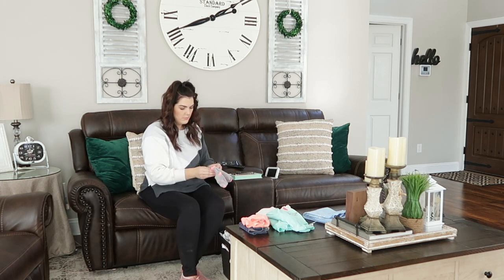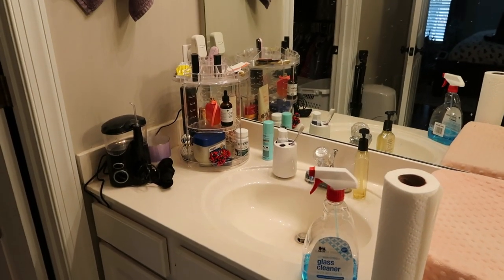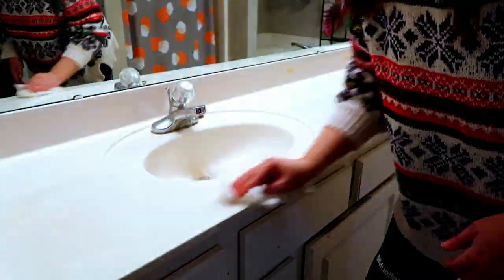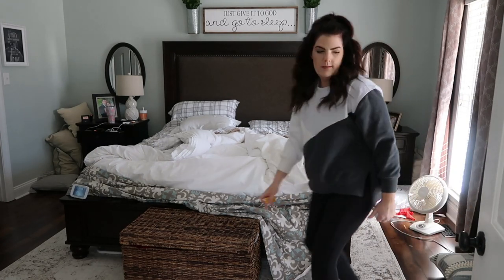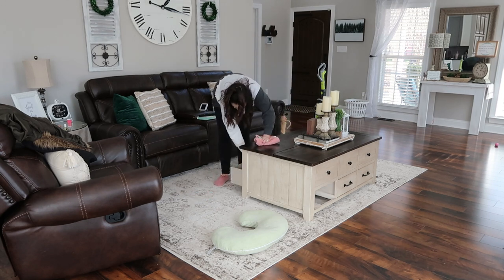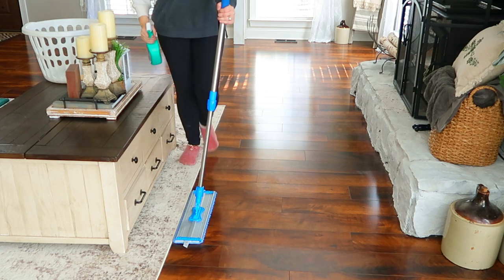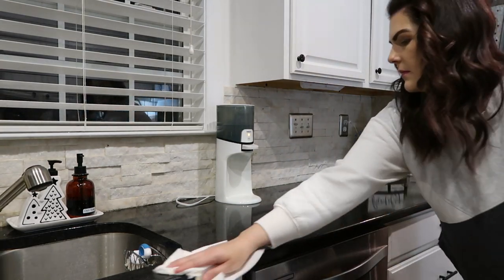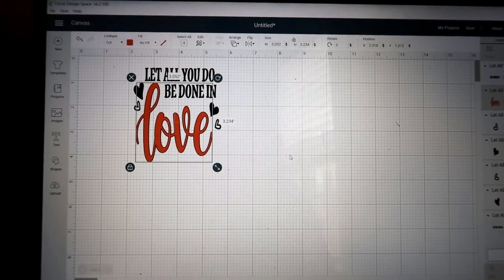NEW GETTING THINGS DONE! CLEAN AND COOK WITH ME!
Hi friends!

In today's winter GETTING THINGS DONE video we're cleaning, doing some laundry, finishing up some Valentines Decor DIY's, cooking some delicious chicken chili and more!!  I will have lots of cleaning motivation, diys, and home decorating content coming to you this year! Hopefully you got some motivation from this GETTING THINGS DONE! CLEAN AND COOK WITH ME video!!